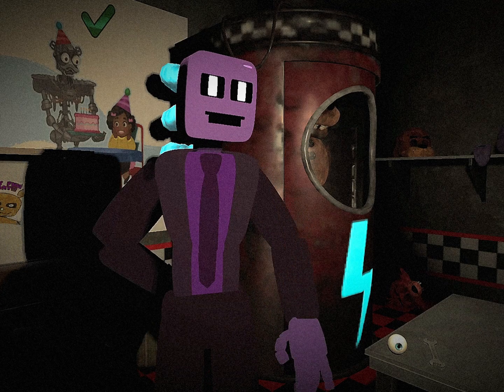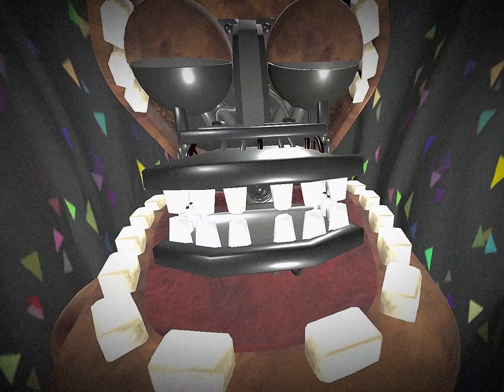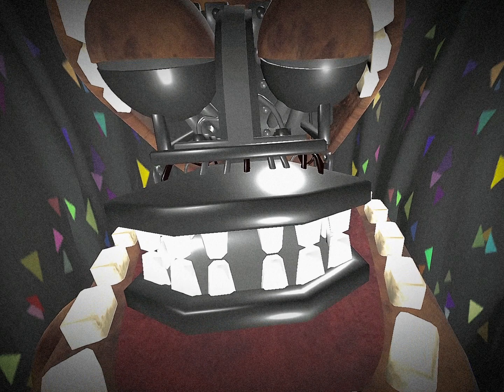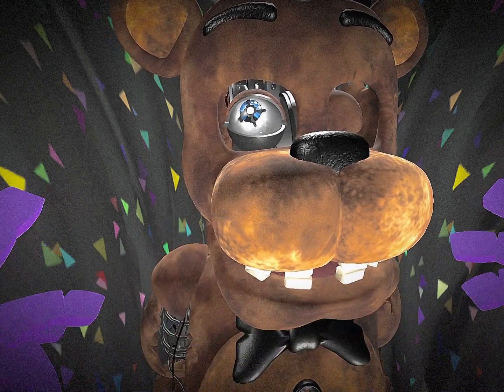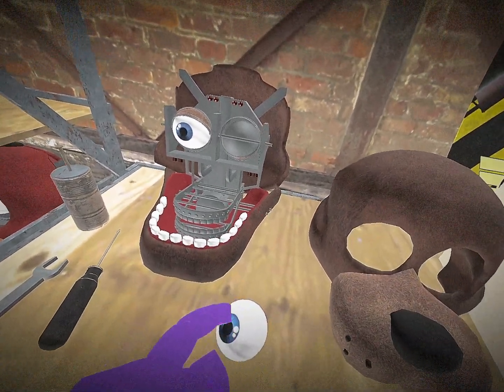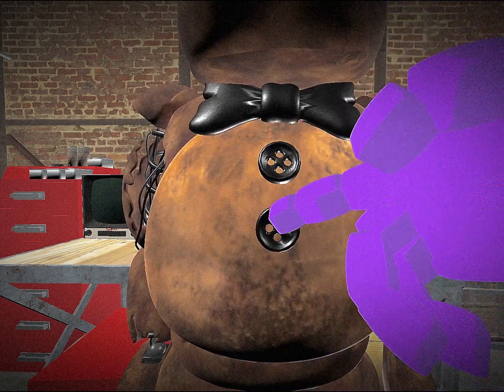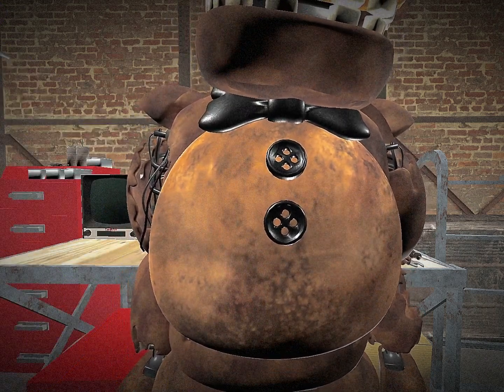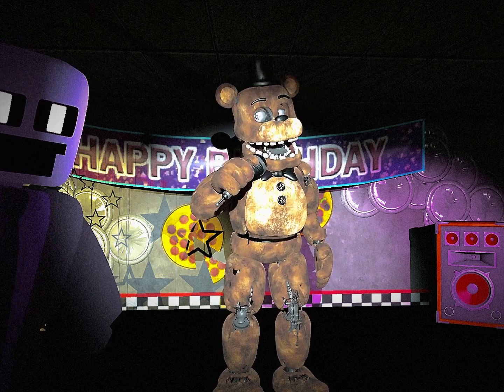"MAINTENENCE" Faz From the Past Training Tape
#02-23 B-4

Recorded on September 24th 2028

This was made on a VHS device from a decade or two ago, surprised its still even functioning, this was made for a separate branch of the Pizzaplex.